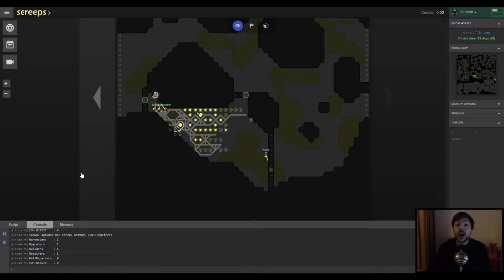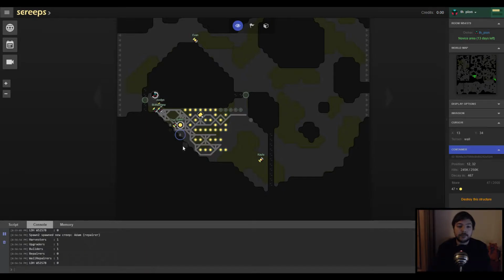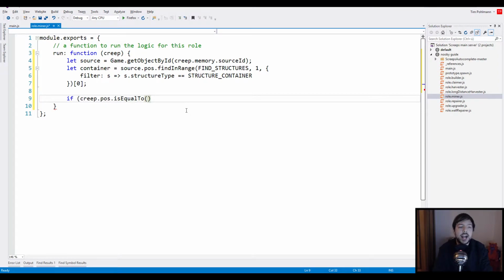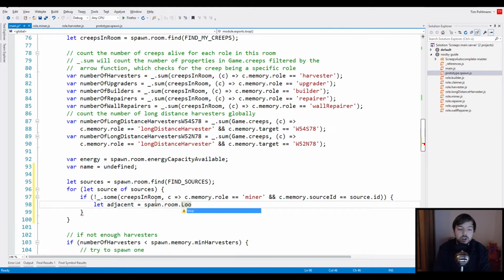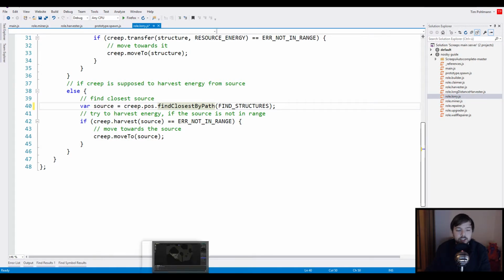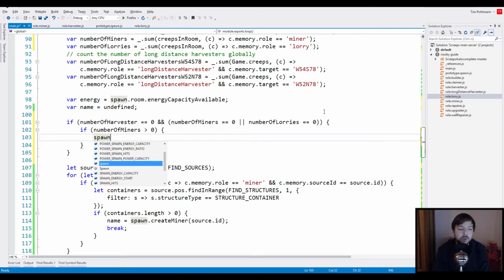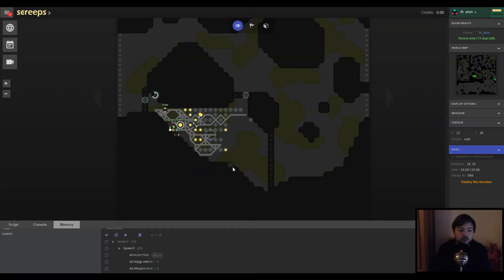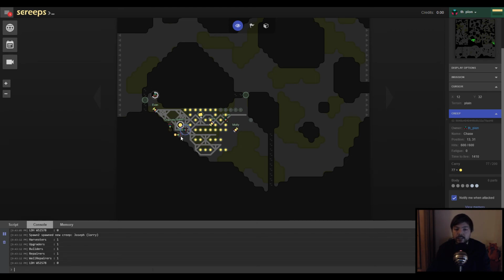Screeps Nooby Guide #12: Container Mining - by th_pion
In the twelth part of this walkthrough we talk about container mining.